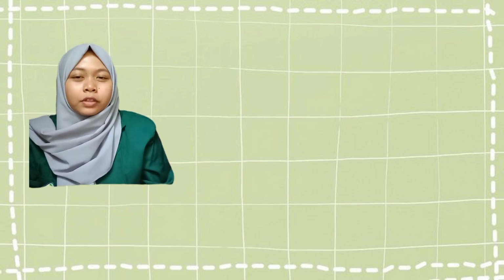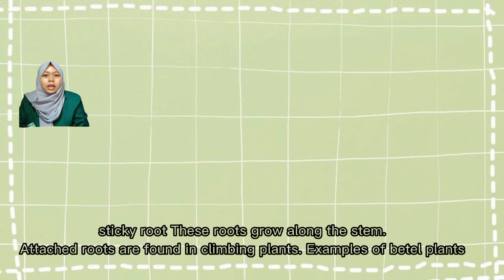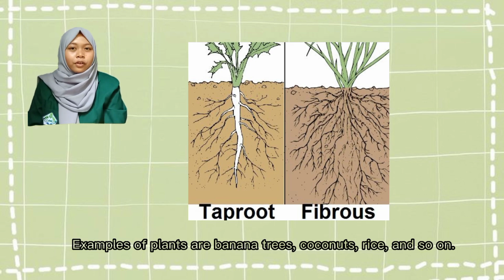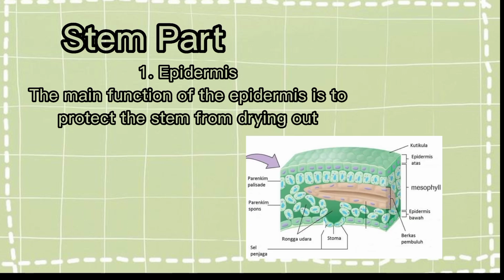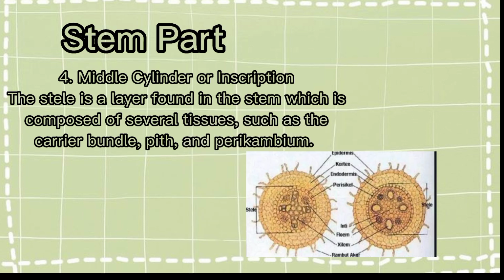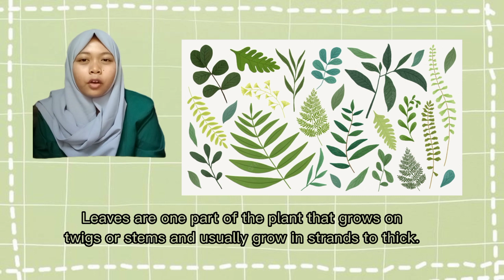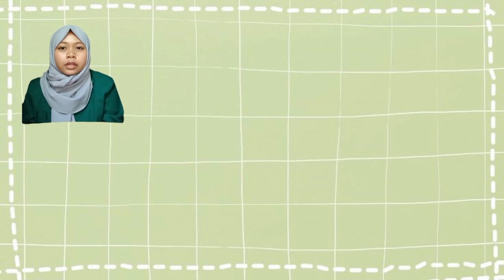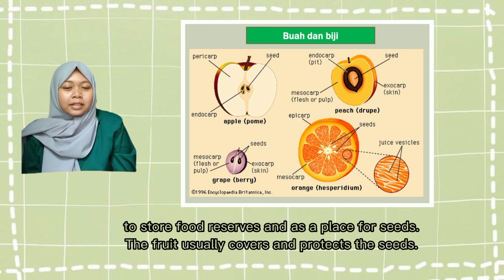UAS EFB | PART OF TREE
Assalamualaikum Warahmatullagi Wabarakatuh
izin mengumpulkan Video Miss, guna memenuhi Tugas UAS
Nama: Shalsabila Rahman Nisa
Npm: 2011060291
Kelas: D Pendidikan Biologi smt 4
Matkul: English For Biology
Dosen Pengampu: Sri Suci Suryawati, M.Pd

Terima kasih Miss

Salam lestari🌱
Salam konservasi🌱